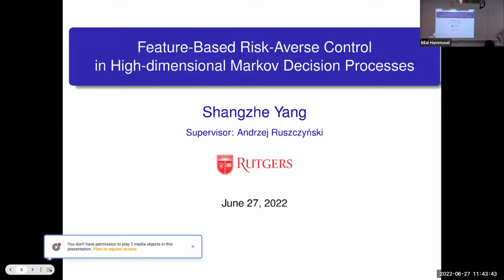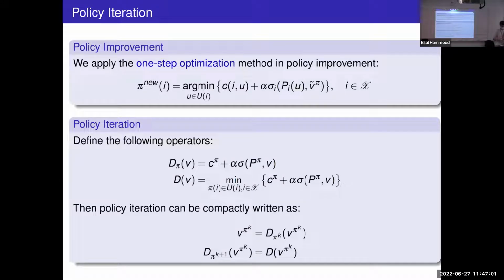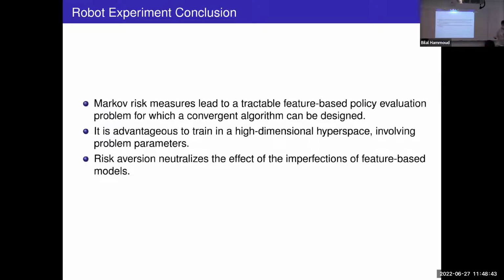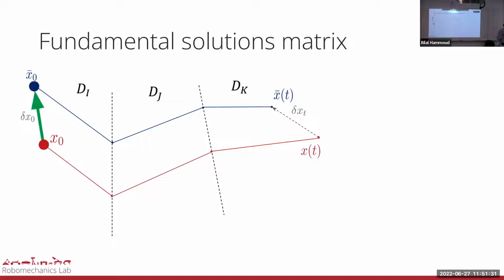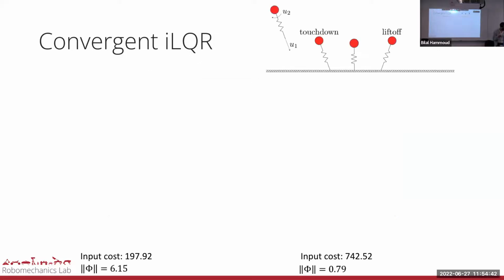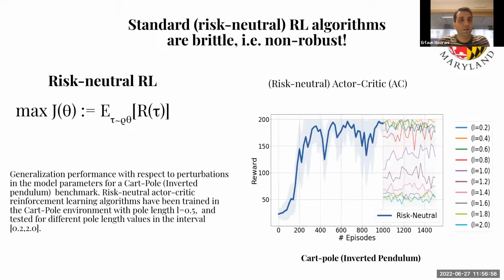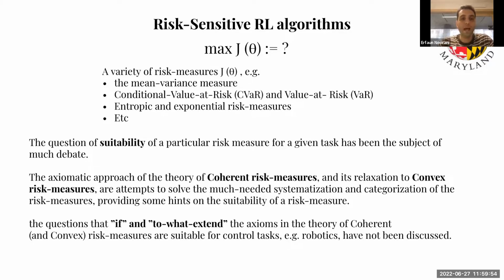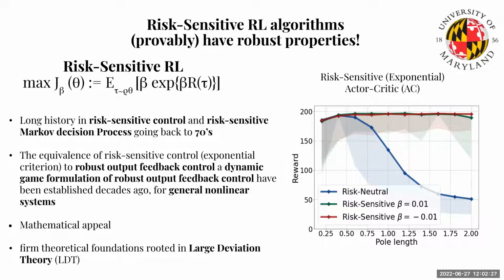Lightening Talks - 01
1. Shangzhe Yang - Feature-Based Risk-Averse Control in High-dimensional Markov Decision Processes.
2. James Zhu - Convergent iLQR for Underactuated Hybrid Systems.
3. Erfaun Noorani - Risk-Sensitive Reinforcement Learning via Exponential Criteria.